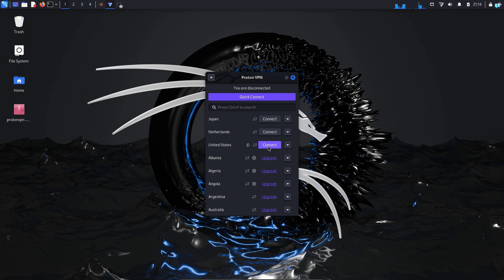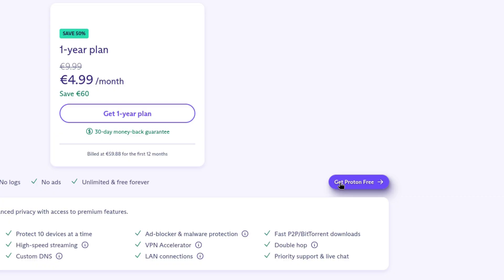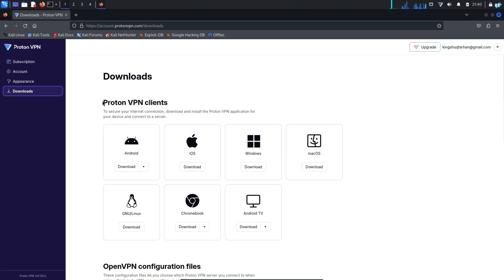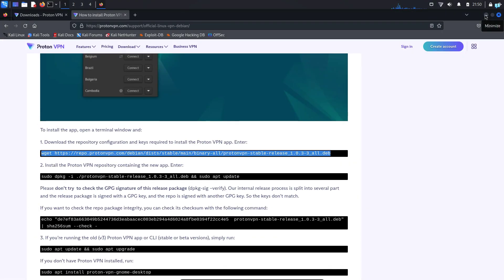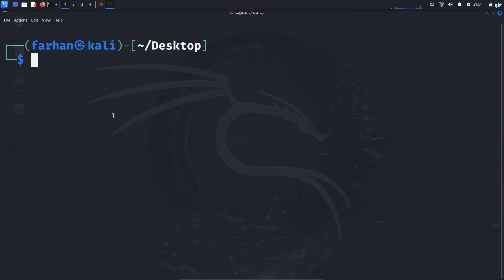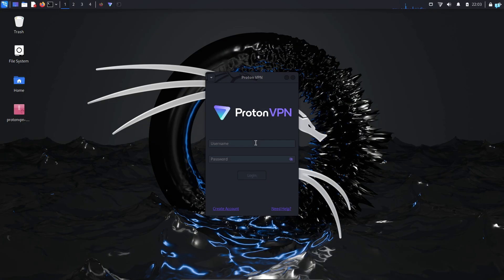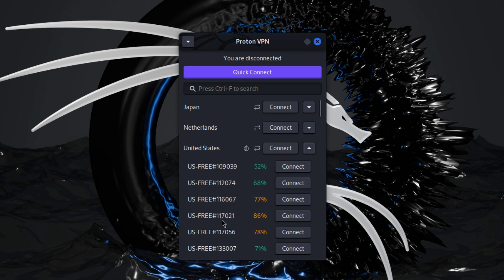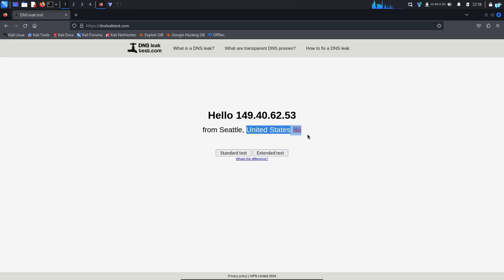Installing Proton VPN for FREE on Kali Linux 2024.2 | Change IP with ONE CLICK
In this video, you will learn how to download and install Proton VPN for completely free on the latest version of Kali Linux 2024.2. With Proton VPN, you can easily change your IP and location.